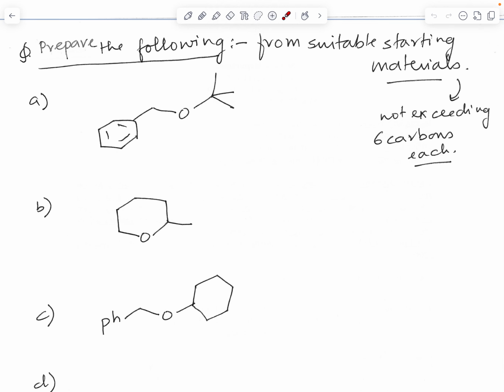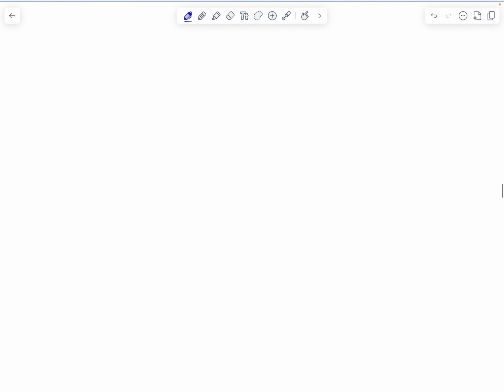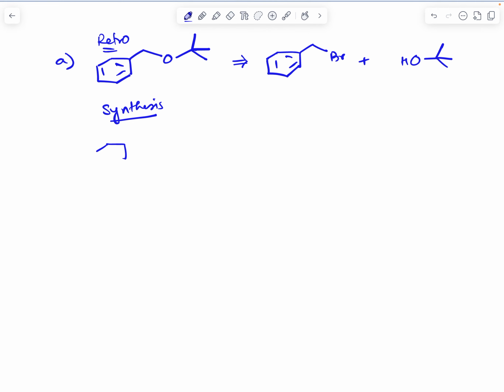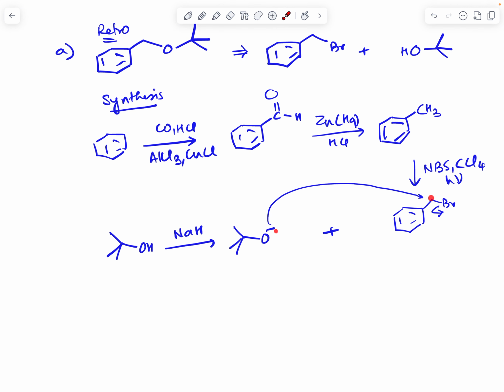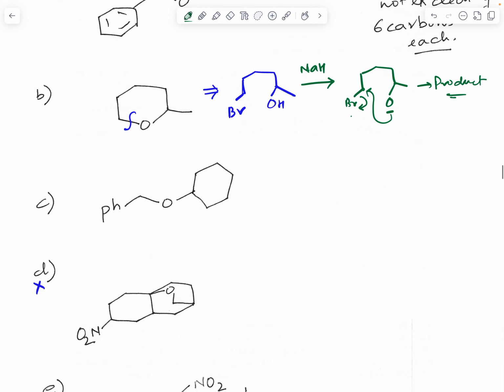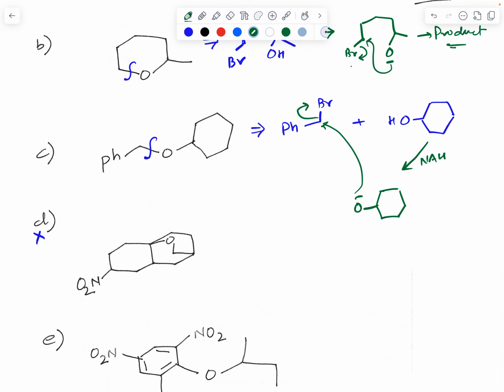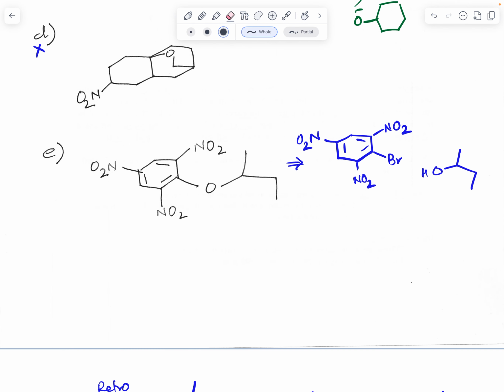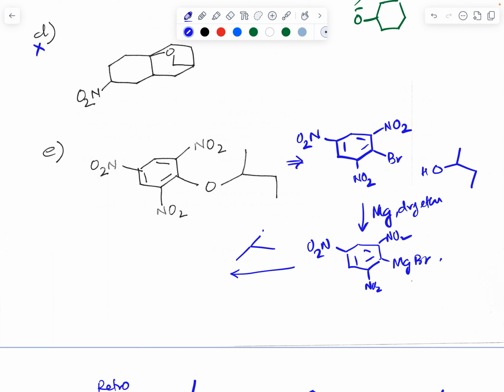Practice Problems on Ethers - Part 1